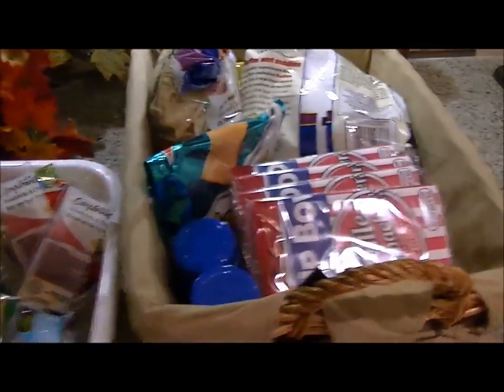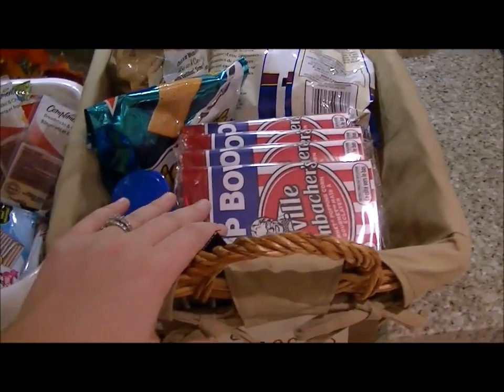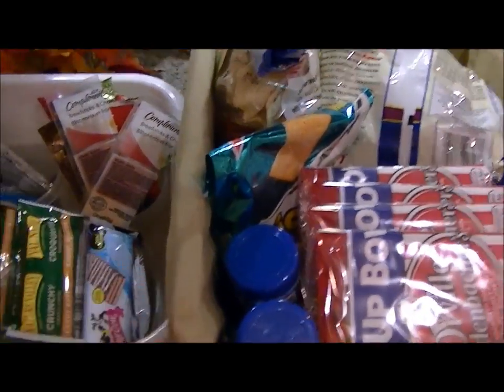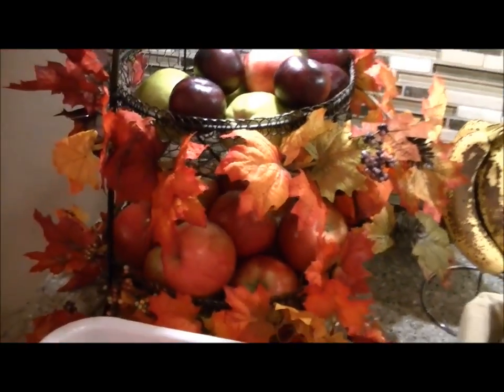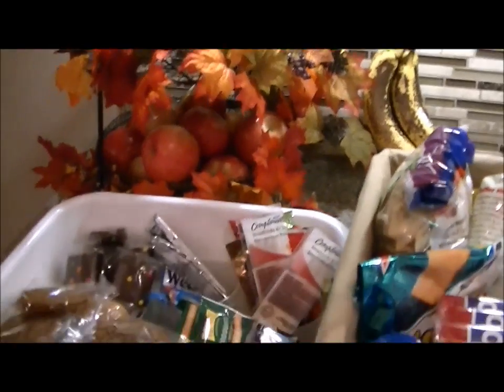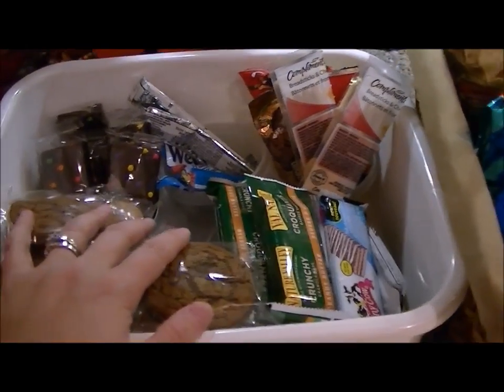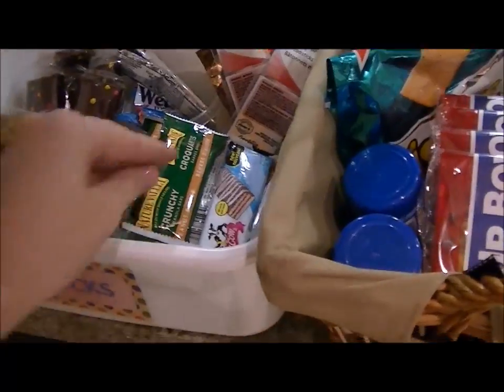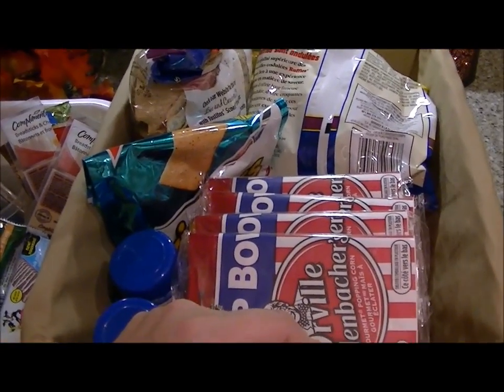Quick Time and Space Saving Tip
A quick time and space saving tip for your kitchen! A few minutes spent organizing your groceries will save you a lot of time, effort and space in the future.

Happy Vlogtober!

Pre-order my NEW book for just $11.57